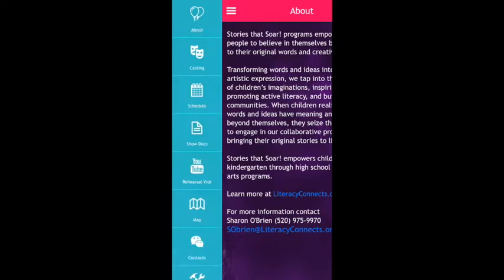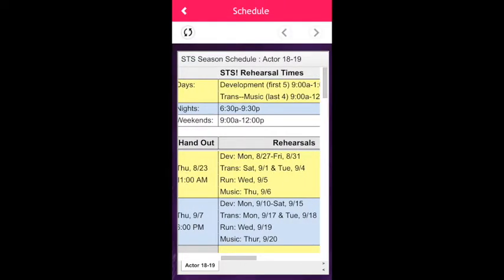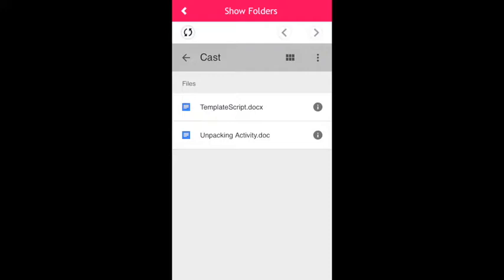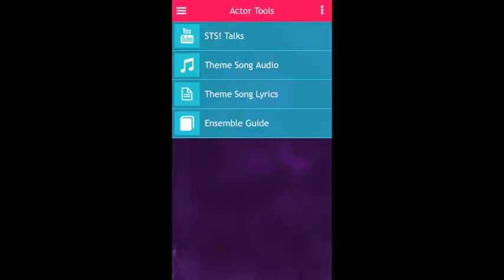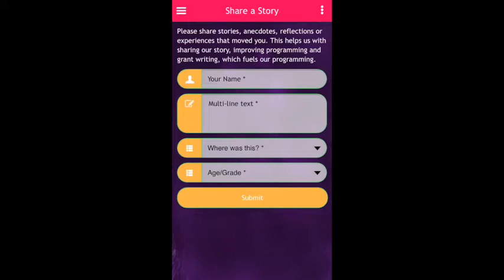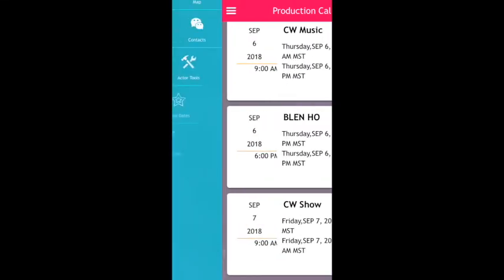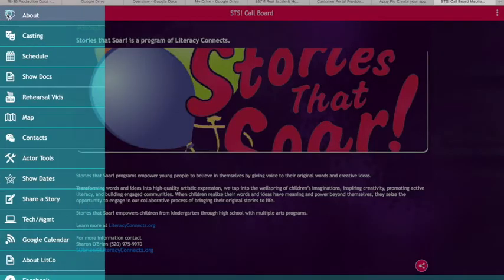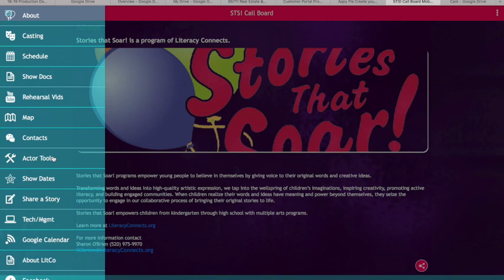App & Web Tutorial